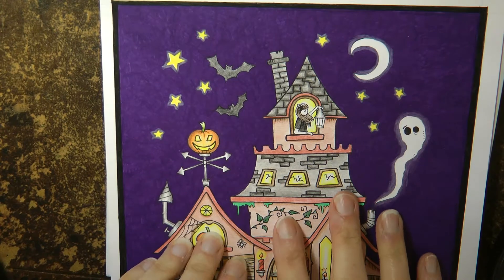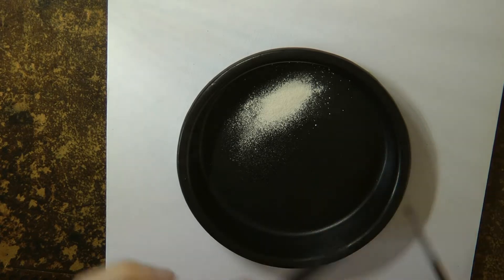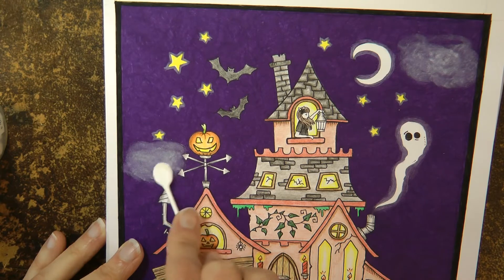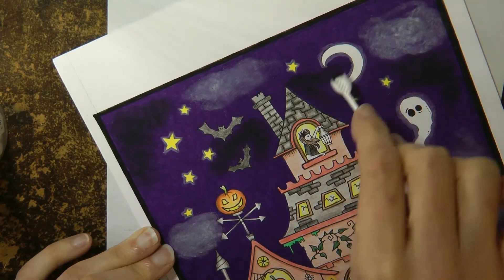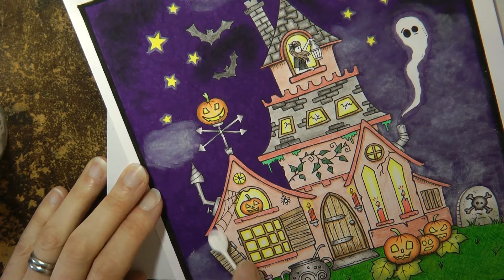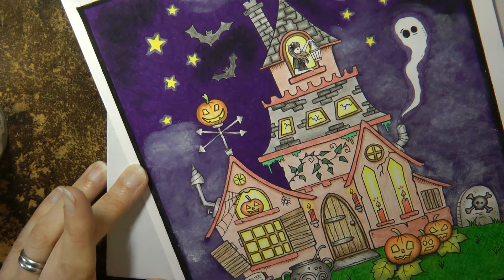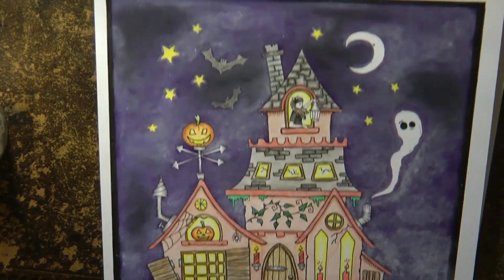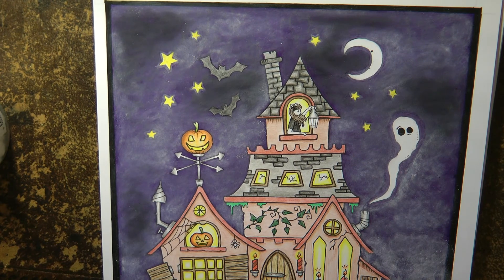Adult Colouring Tutorial Spooky Sky - from Halloween Ivy by Johanna Basford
This is a tutorial of how to colour a spooky sky from the Halloween download of Ivy and the Inky Butterfly by Johanna Basford using pen and pastels as described below.

Daler Rowney Bristol Board
Conte a Paris Pastels
Staedtler Triplus Color Felt Pens
Posca Pens
Loxley Fixative Spray

HAPPY HALLOWEEN!!

🎥🎥 Items that I use to film:
Camera –